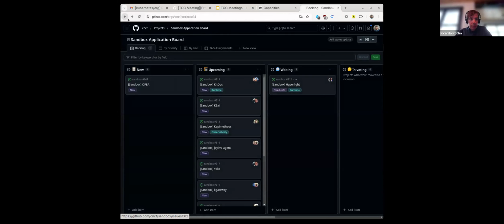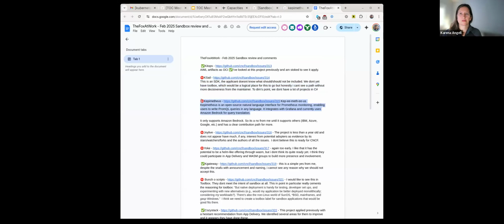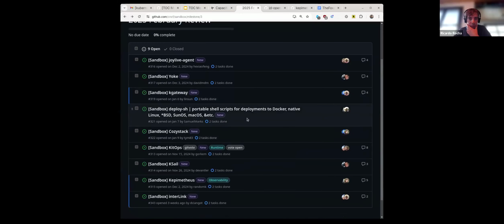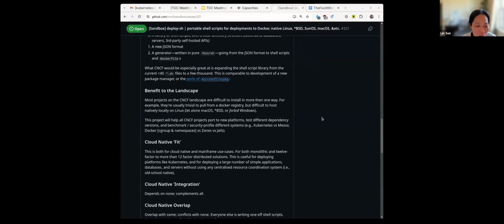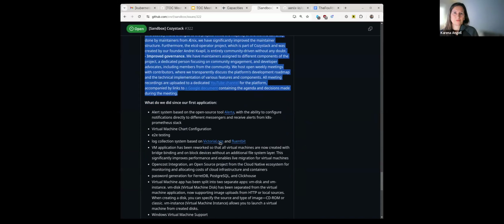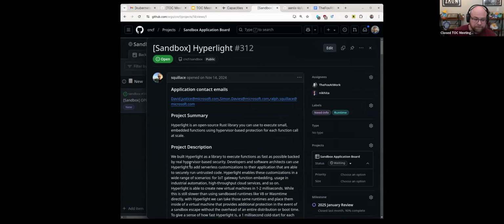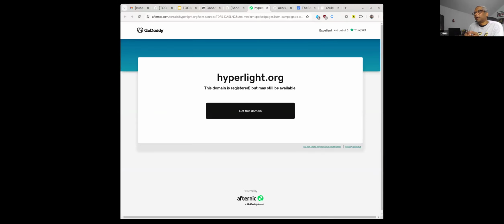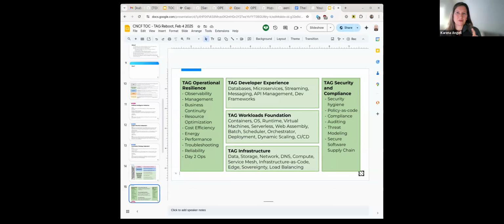Sandbox Review February 2025